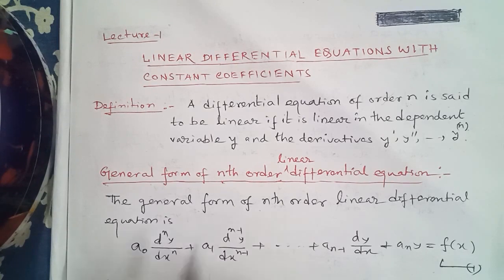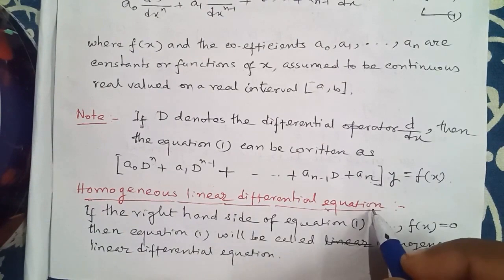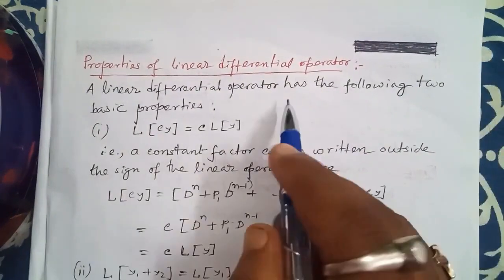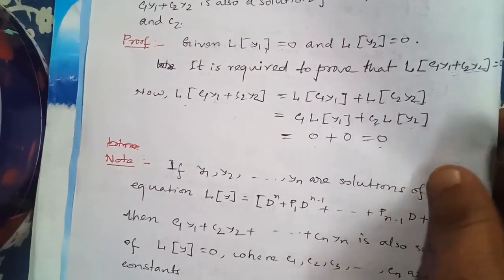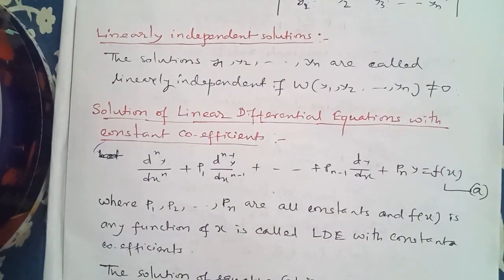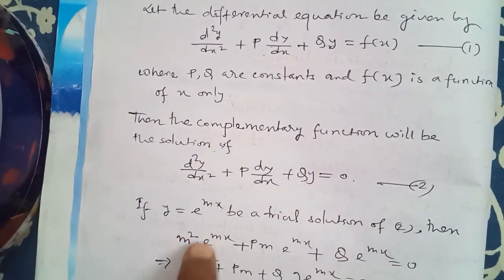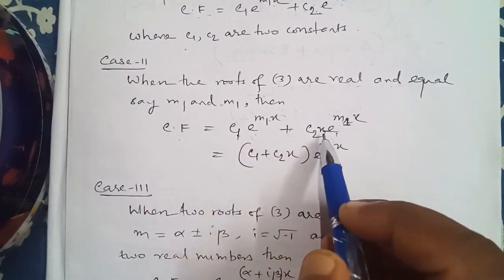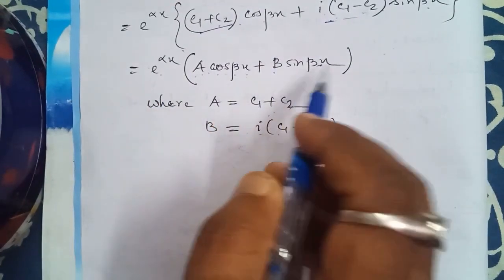DHARMADAS ONLINE CLASSES